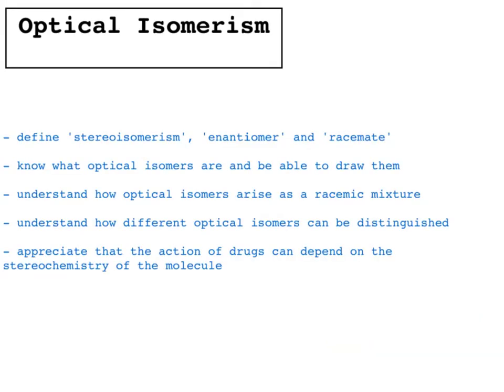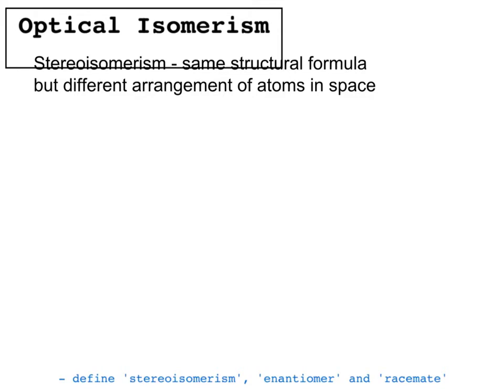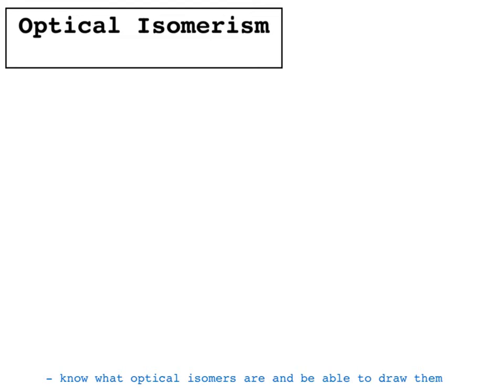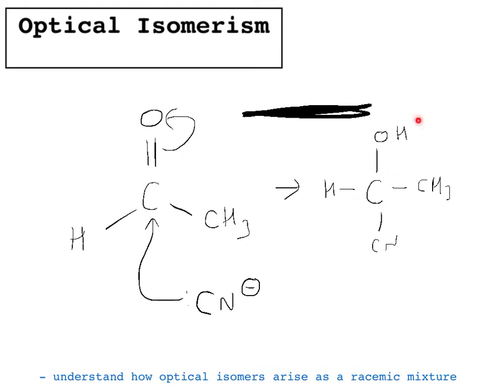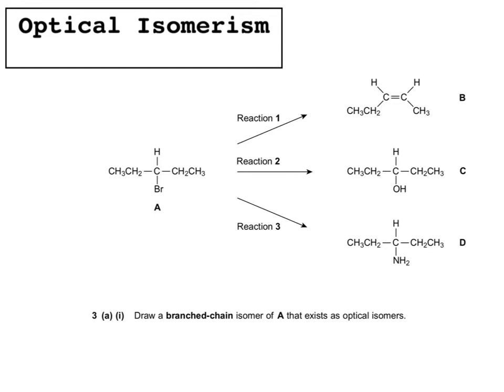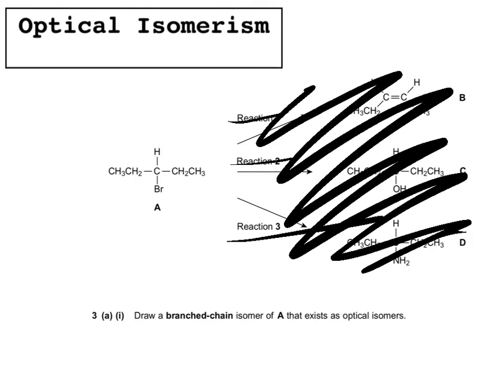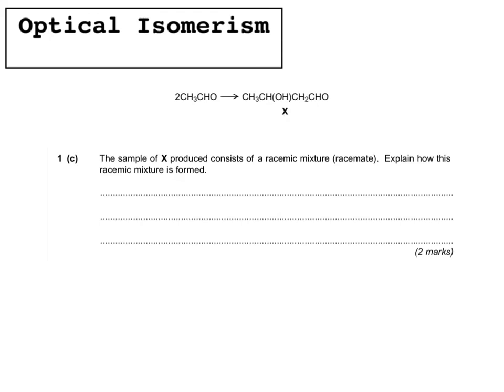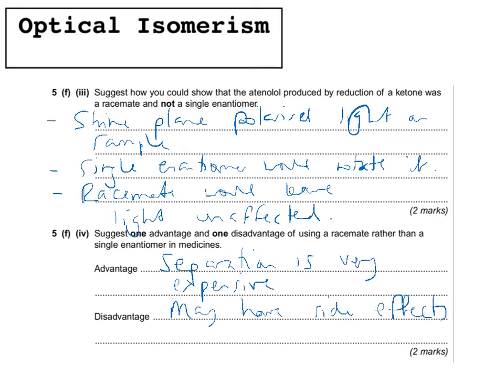Optical Isomerism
21 Dec 2012 17:57